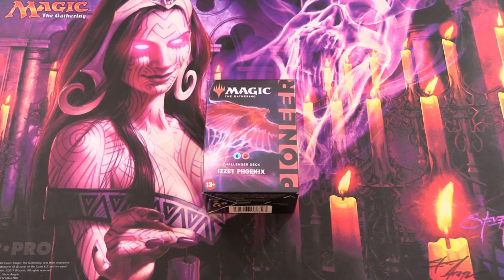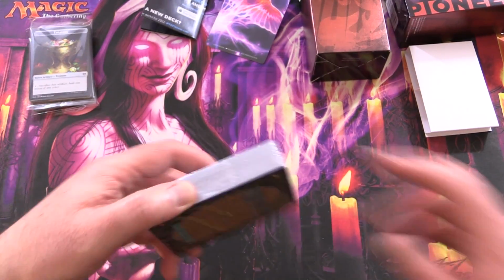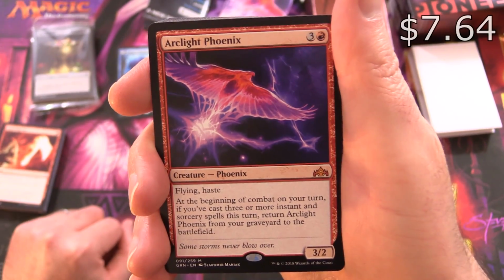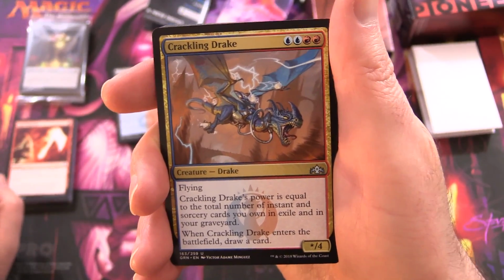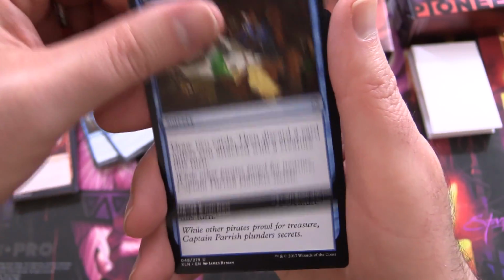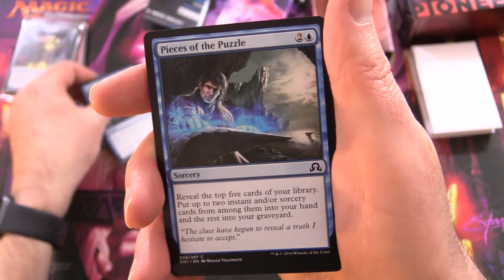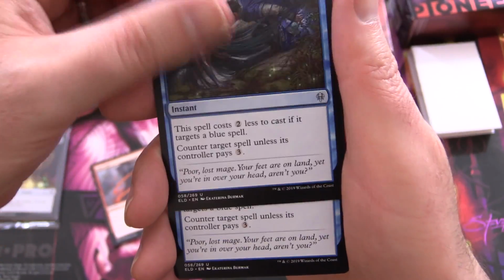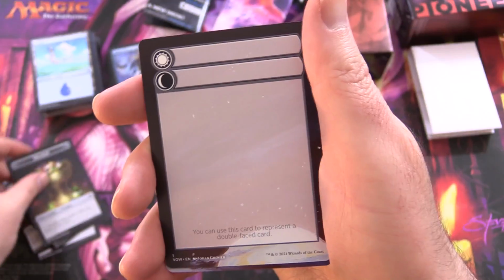2022 Pioneer Challenger Deck: Izzet Phoenix Unboxing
Unpacking the Magic: The Gathering 2022 Pioneer Challenger Deck, Izzet Phoenix. Is it worth picking up? Let's find out!